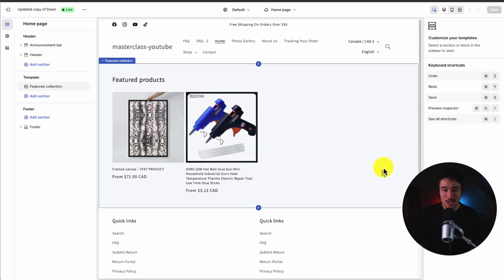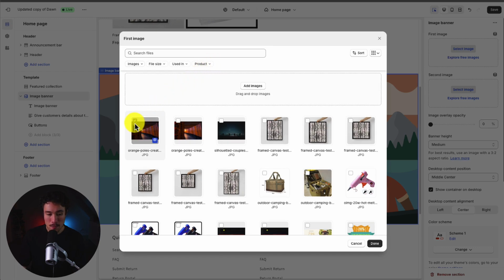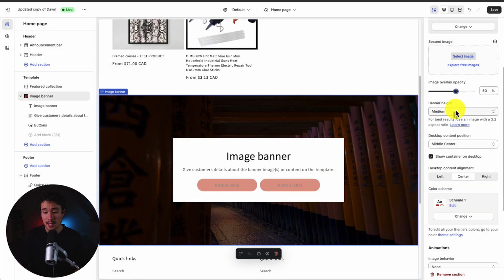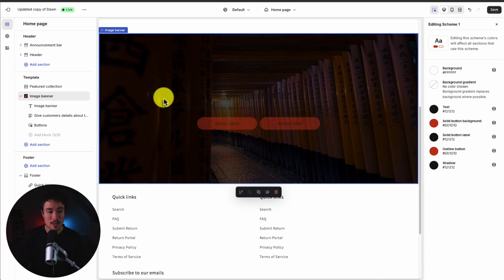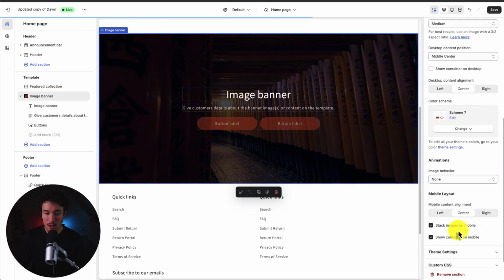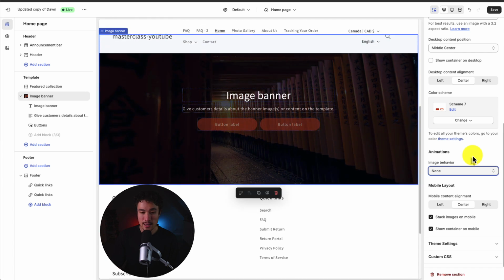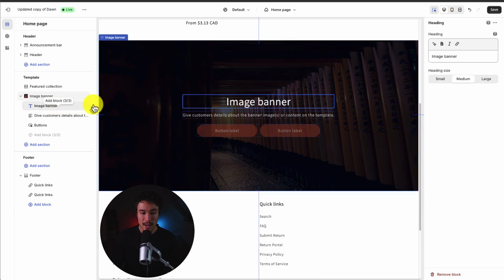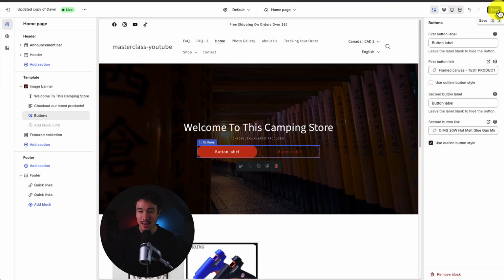Shopify Image Banner | Dawn Theme Customization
Shopify Image Banner | Dawn Theme Customization Guide (2024)

Learn how to customize the image banner on your Shopify store using the Dawn theme in this step-by-step tutorial. Whether you want to showcase stunning visuals, promote sales, or highlight key products, mastering your Shopify image banner design is essential to creating a captivating online store.

What’s Covered in This Video:
- How to upload and optimize your banner images
- Adjusting banner sizes for desktop and mobile
- Customizing text overlays and CTA buttons
- Best practices for image banners to boost engagement
- Tips to enhance banner visibility and performance

The Dawn theme is one of Shopify’s most flexible free themes, and we’ll show you exactly how to tweak your banner images for a professional, polished look without any coding experience.

Why Your Image Banner Matters:
A well-designed image banner is key to capturing visitor attention, setting the tone for your brand, and guiding customers through your store. Improve your store’s visual impact and conversion rates by customizing your image banner today!